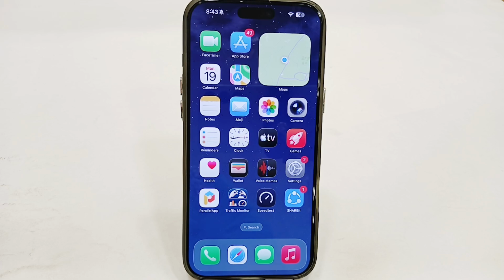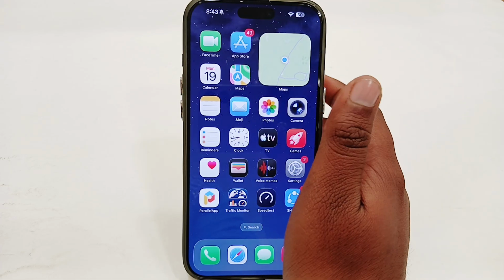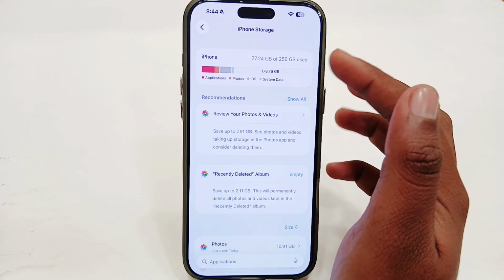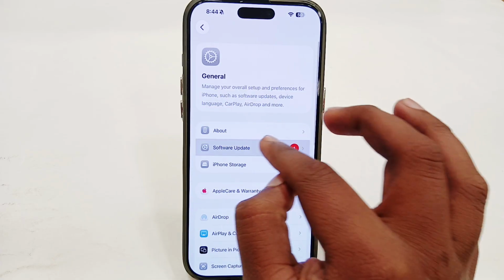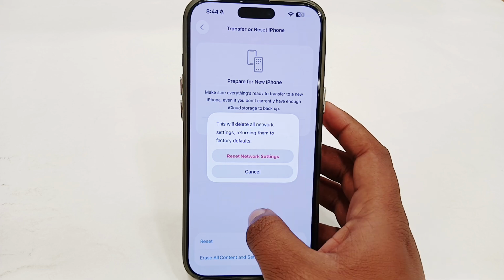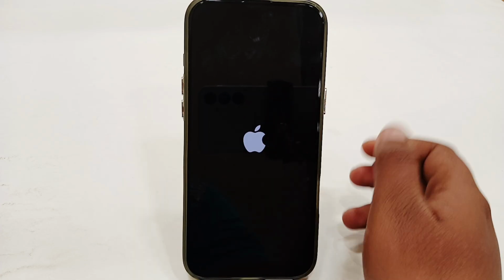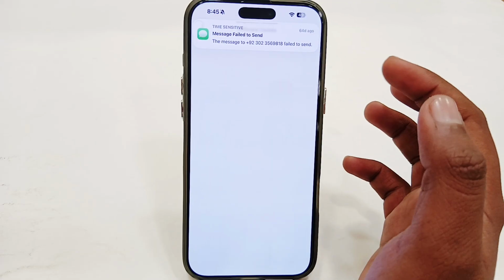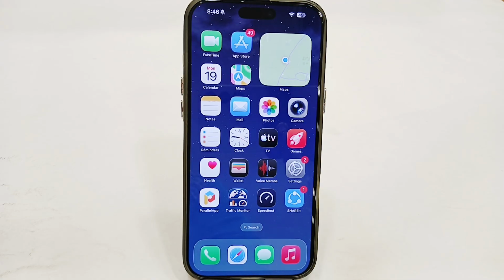How to Fix "Update Requested" Stuck on iPhone & iPad (iOS 19 Beta)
Is your iPhone stuck on the "Update Requested" screen while trying to install the iOS 19 Beta? This usually happens when Apple's servers are overloaded or when a network glitch prevents your device from starting the download. In this 2026 guide, I’ll show you the exact steps to "force" the update to start and how to clear the stuck request in seconds.

In this video, we cover:

The "Update Requested" Meaning: Why your iPhone is waiting in a virtual queue and how to skip to the front.

The Storage Flush: Why having less than 10GB of free space causes this loop and how to clear enough room for the iOS 19 Beta.

Network Reset: How to use the Airplane Mode trick or "Reset Network Settings" to refresh your connection to Apple’s update servers.

Deleting the Corrupted File: How to find the half-downloaded update in your iPhone Storage and delete it to start a fresh, clean download.

The Computer Method: Using a Mac or PC to bypass the wireless "Update Requested" lag entirely.

⚠️ Parental Control Focus: If a child's device is stuck on "Update Requested," check your Screen Time settings first. Sometimes, "App Installations" or "Account Changes" being restricted under Content & Privacy Restrictions can prevent the device from verifying the update with Apple's servers. I'll show you how the Family Organizer can temporarily toggle these off to let the beta update proceed.